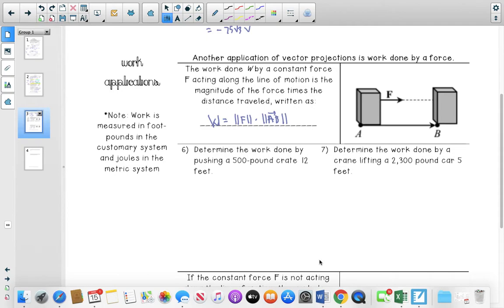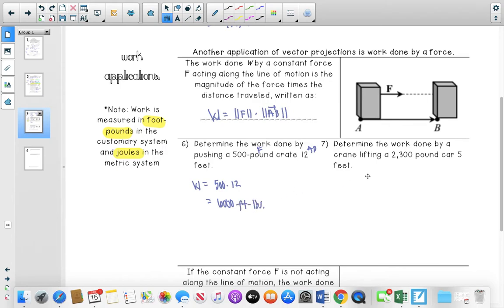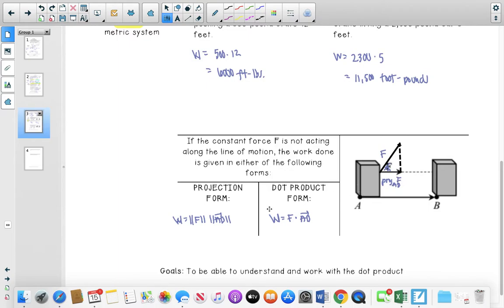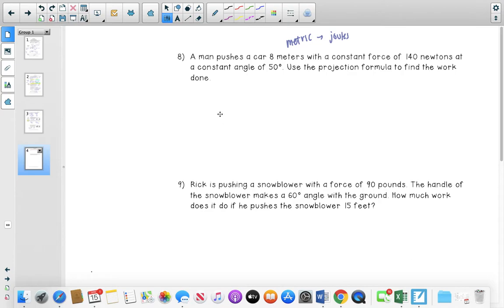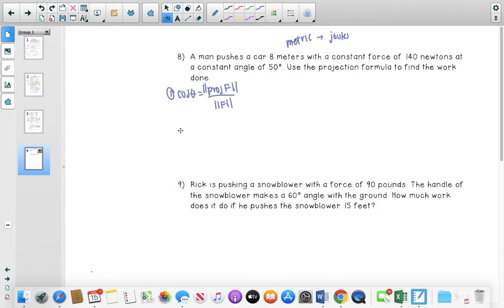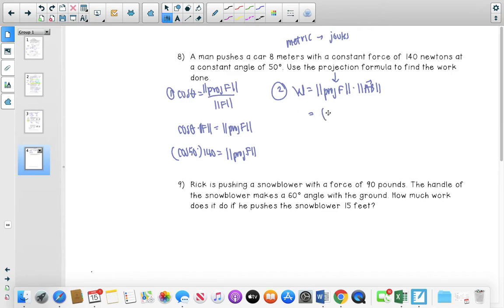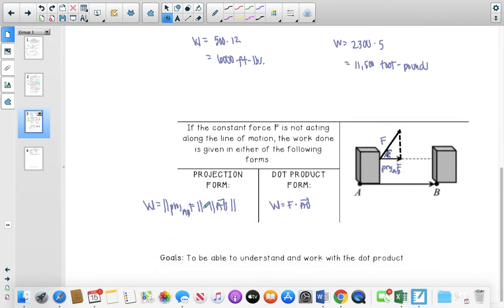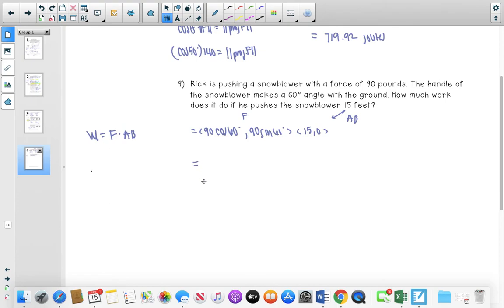Unit 10.5 Vector Projects #4 (Ex.6-8)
In this video, we finish this section with work applications.